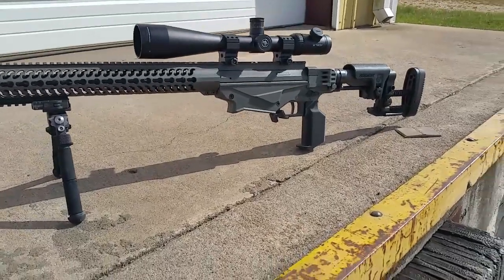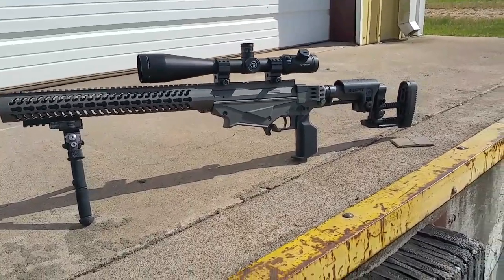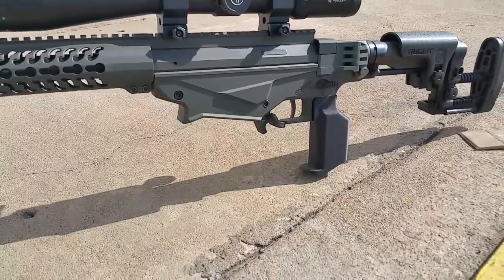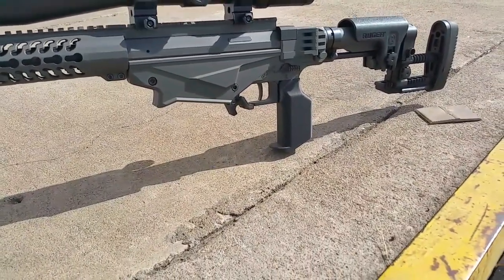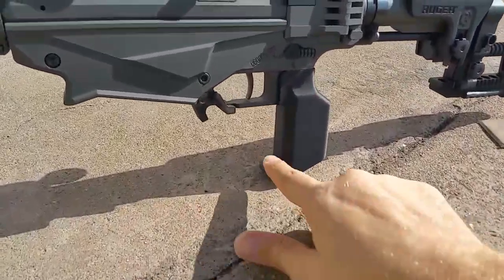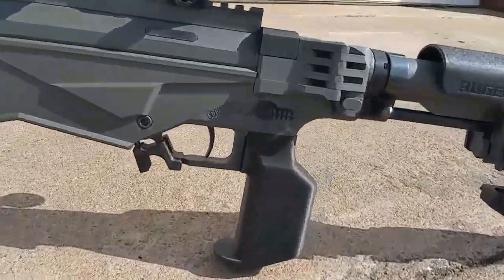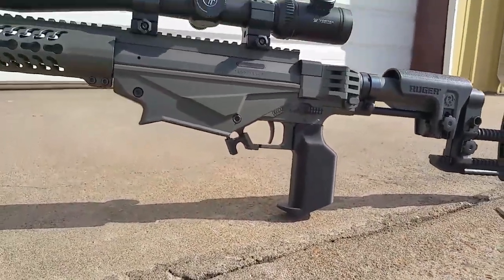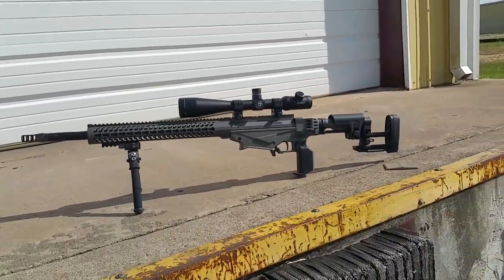Ruger Precision Rifle Carbon Fiber Flat Grip Mod.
Carbon Fiber Flat Grip modification for my Ruger Precision Rifle.